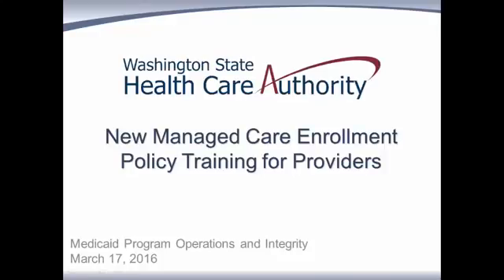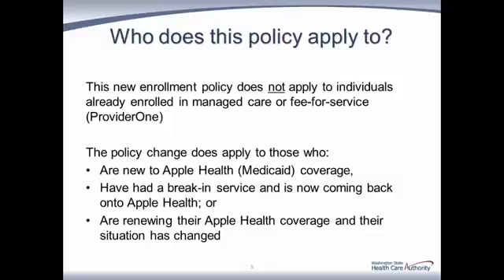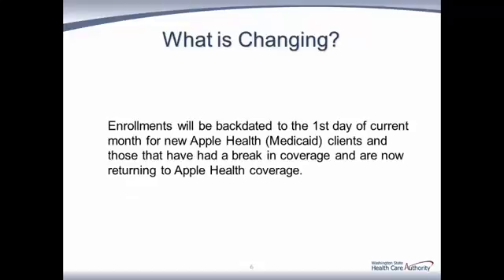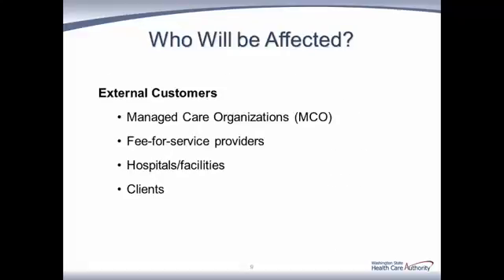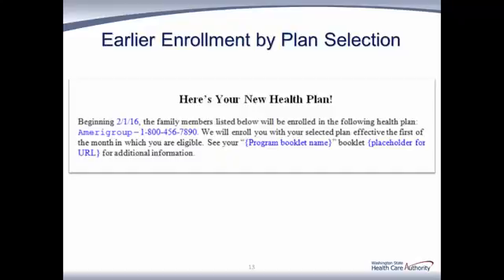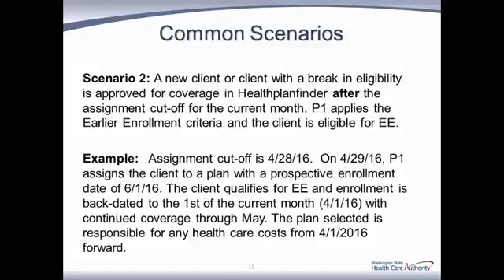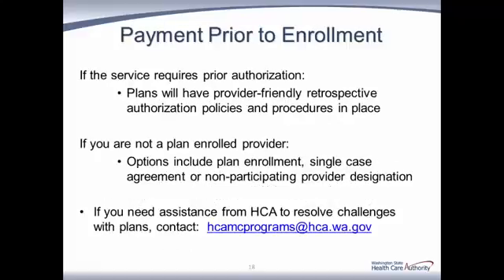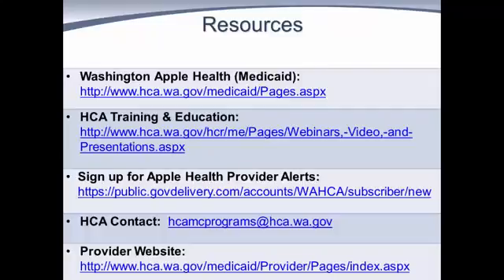Earlier Enrollment New Managed Care Enrollment Policy Training for Providers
Health Care Authority (HCA) presents the Apple Health Managed Care Earlier Enrollment training for Providers. This shares changes coming to Apple Health Managed Care in April 2016.